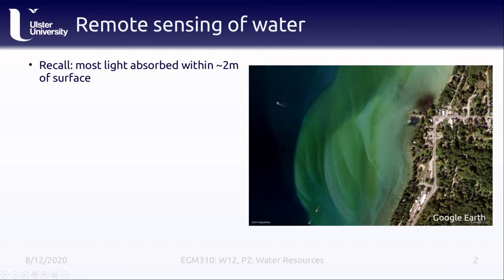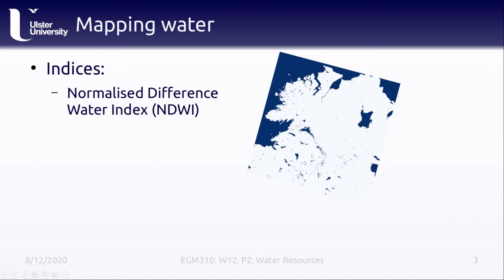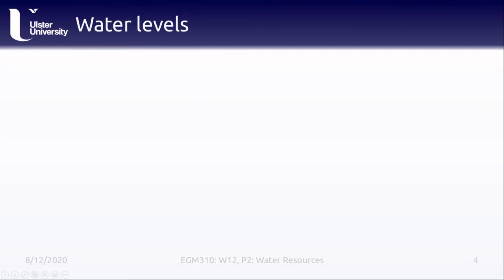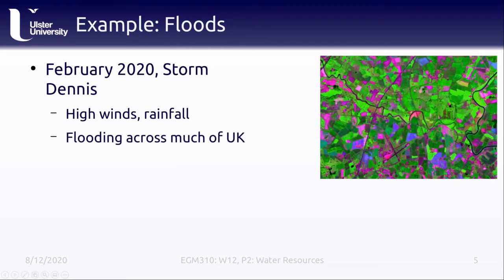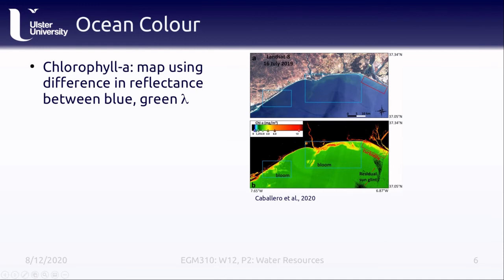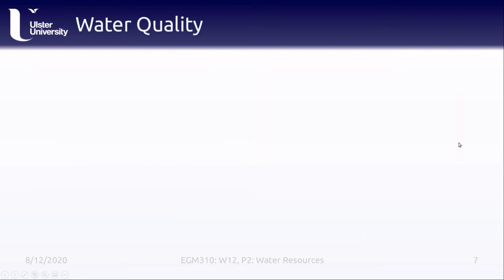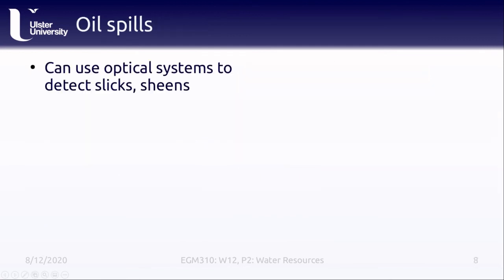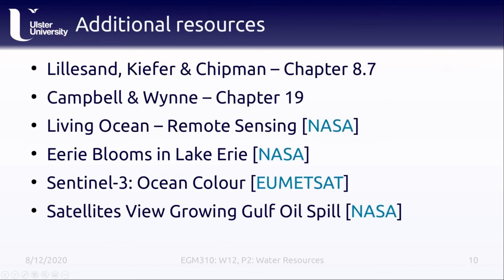EGM310: Week 12, Part 2: Water Resources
EGM310 lecture covering remote sensing of water resources